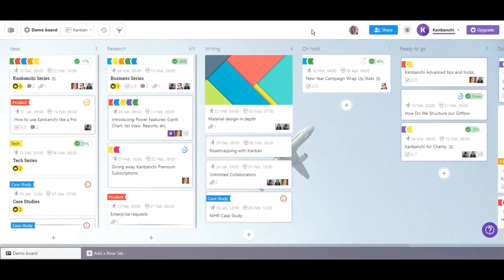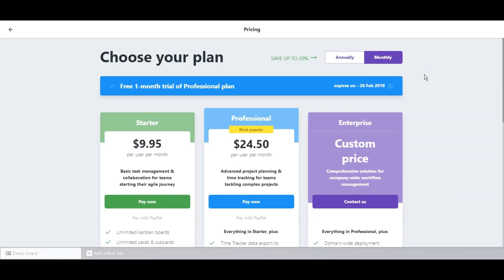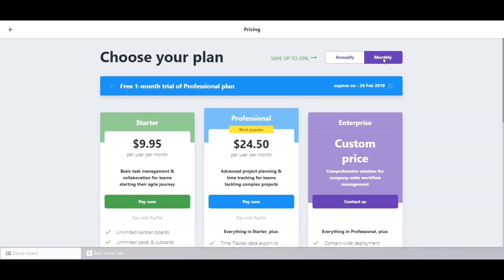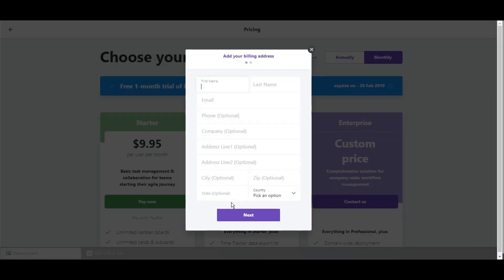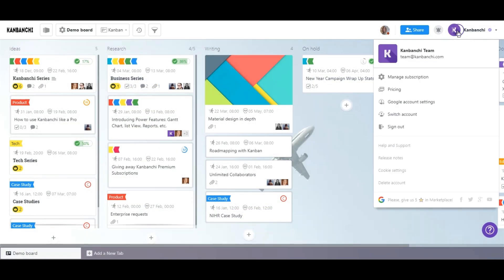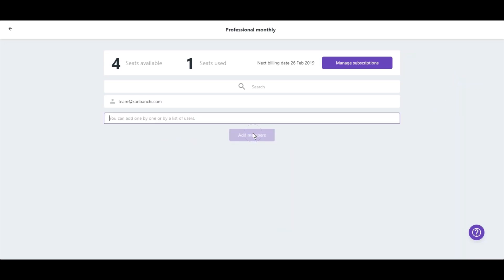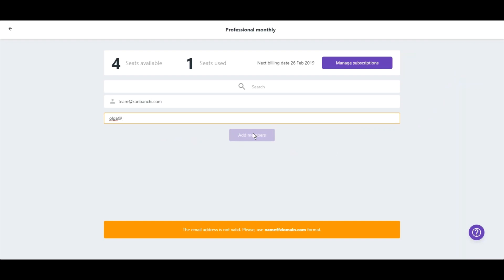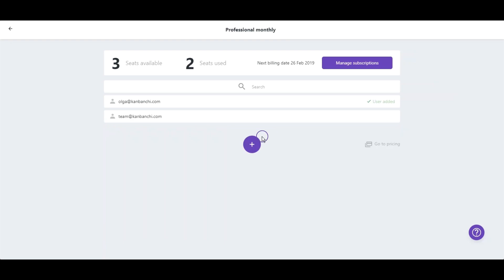Buy and Manage Subscriptions in Kanbanchi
Kanbanchi is a task and project management app built to help G Suite users.